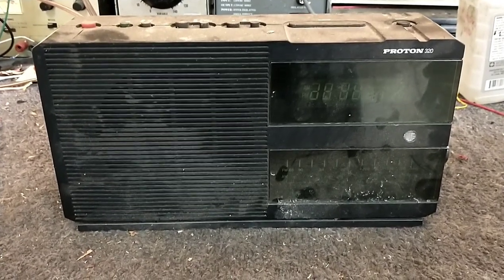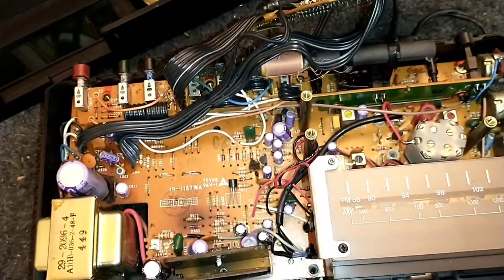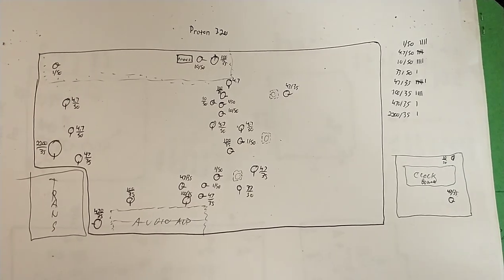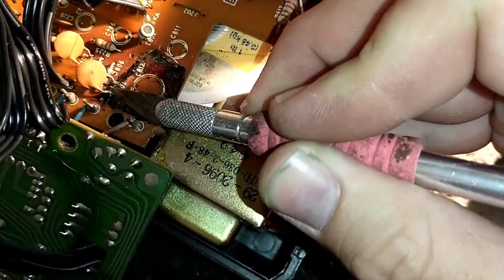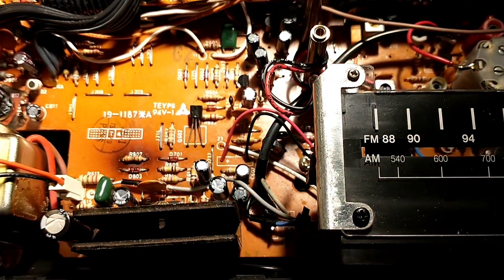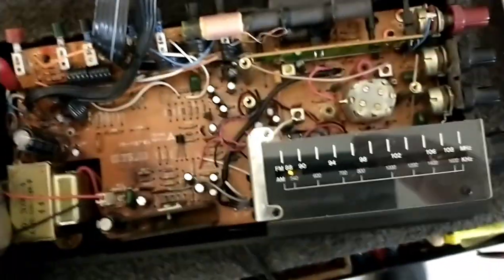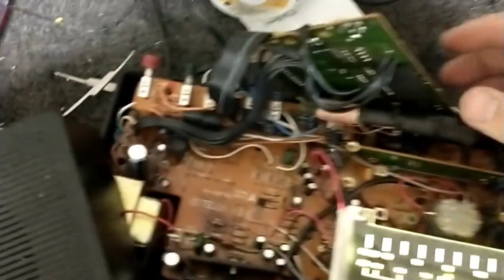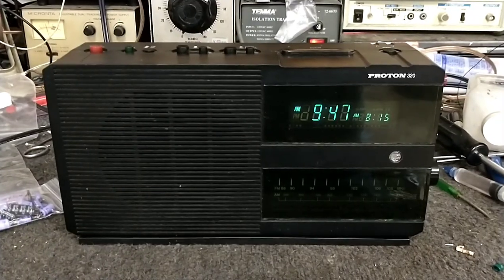Restoring a 1980s Proton model 320 AM/FM Hi-Fi Clock Radio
Picked up an a thrift store. Worked, but was super quiet. Lots of purple matsushita capacitors.

Lets dive in and restore this to good working order. An excellent Hi-Fi Clock radio.